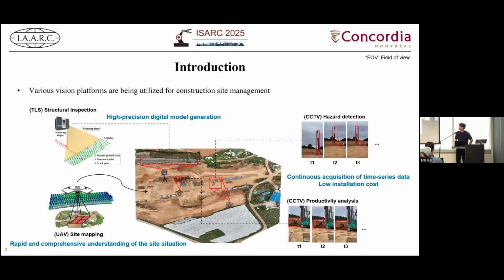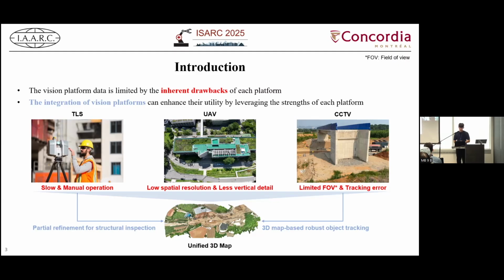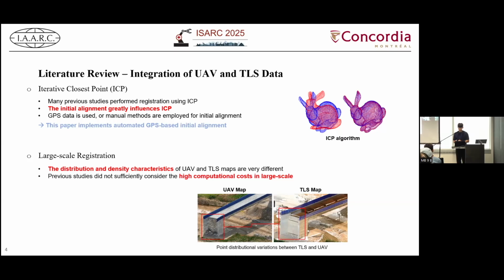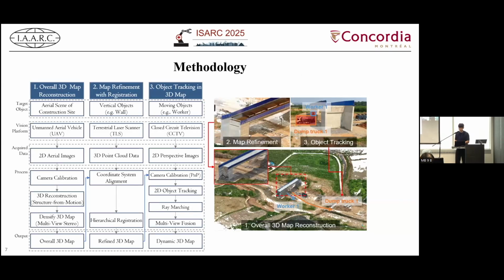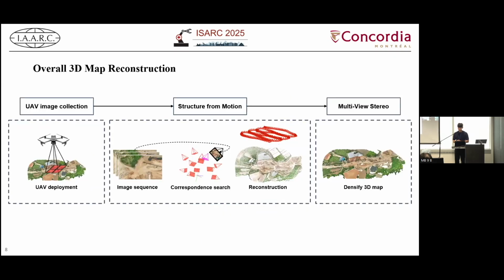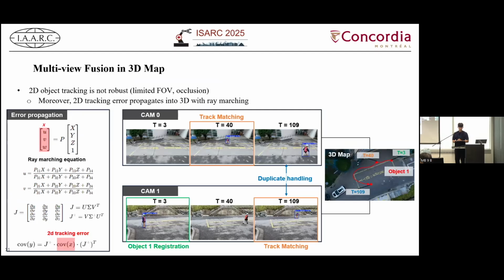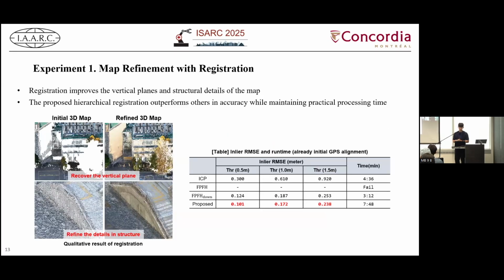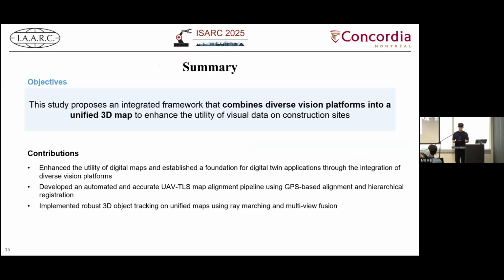Paper ID: 228 – ISARC 2025 by Jaemin Shin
Title: Integration of Vision Platforms: Generating a Unified 3D Digital Map for Real-time Construction Site Monitoring

Authors: Jaemin Shin, Philgu Kim, Jeongwoon Choi, Yonghoon Cho, Gitaek Lee, Seokho Chi

Abstract: Various vision sensor-based platforms generate critical information for real-time construction site monitoring, but their independent applications limit the effective use of this data. This study proposes a framework that integrates three representative vision platforms—Unmanned Aerial Vehicle (UAV), Terrestrial Laser Scanner (TLS), and Closed-Circuit Television (CCTV)—to create a unified digital map. The framework operates as follows: UAVs capture aerial images for overall 3D digital map reconstruction, TLS refines vertical surfaces and structural details through map alignment, and CCTV cameras enable robust real-time 3D object tracking using ray marching and multi-view fusion, resulting in a dynamic digital map. Experimental results demonstrated that the framework enhances resolution of a digital map and improves dynamic object tracking compared to using individual platforms in isolation.